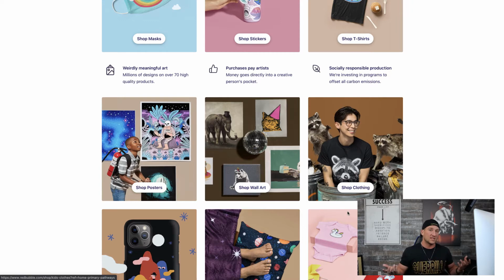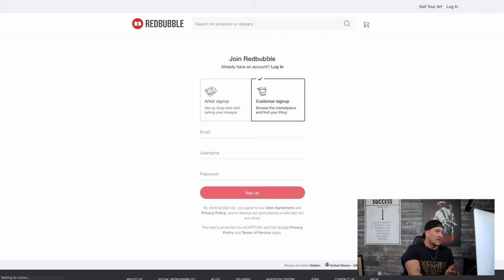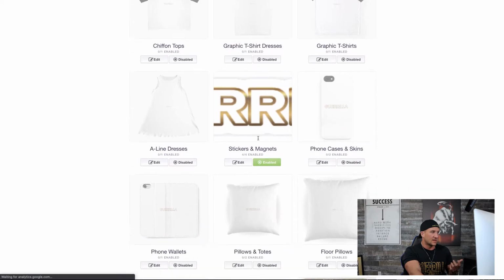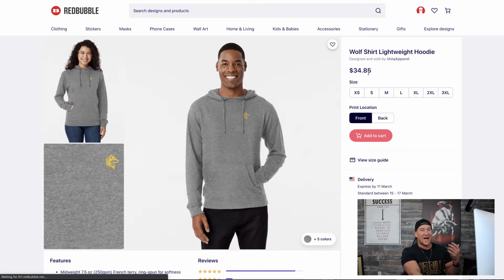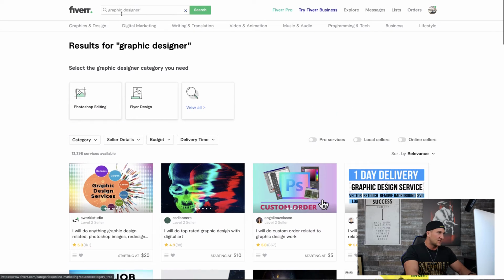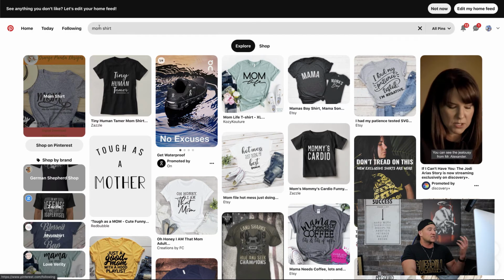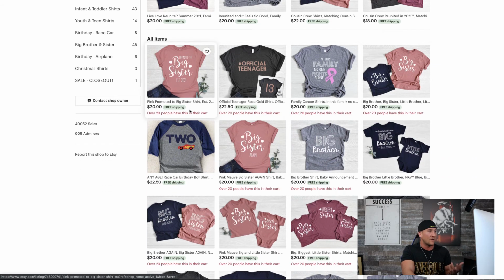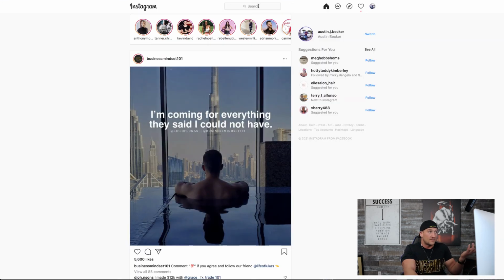How To Make Money On Redbubble In 2021 (For Beginners)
How to make money with Redbubble print on demand!